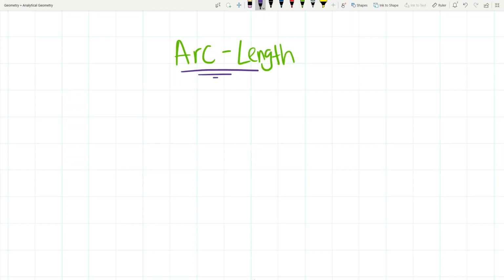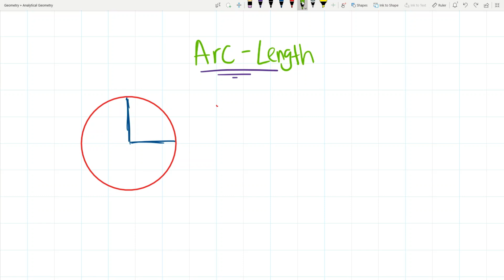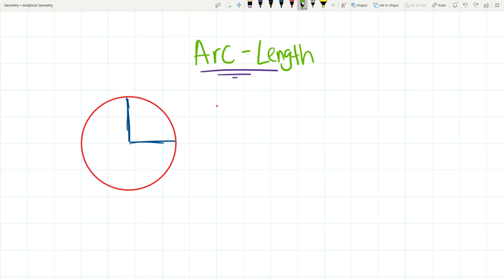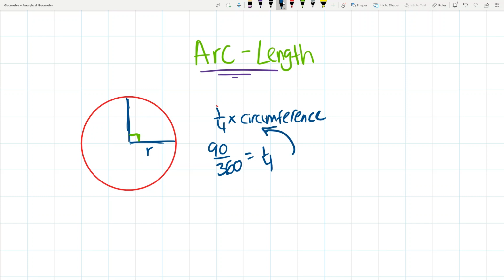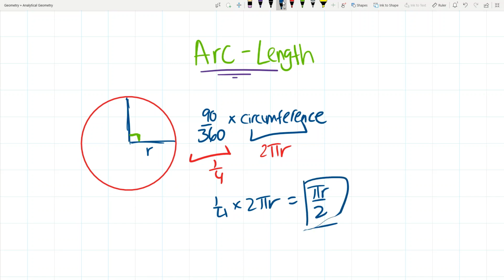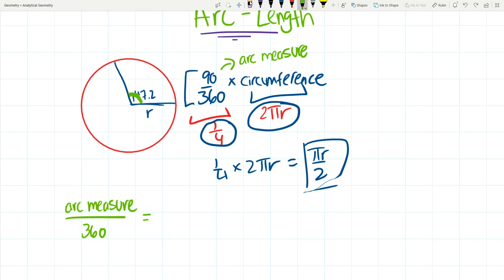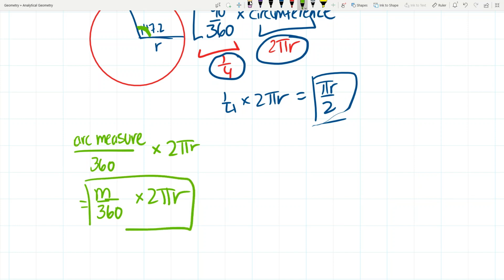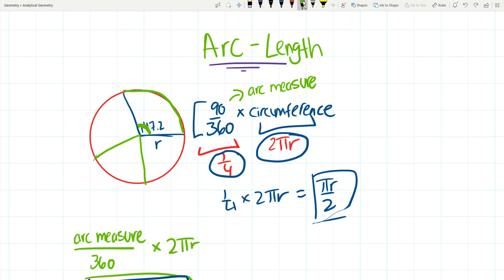Finding Arc Length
Aldric Benalan from Math Olympics is going to show you an easy and fun way to calculate arc length!